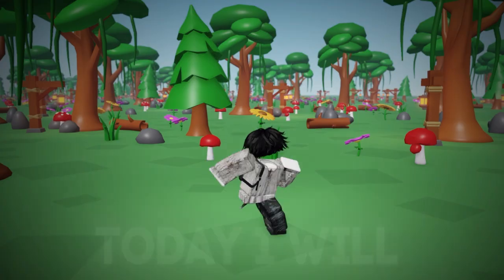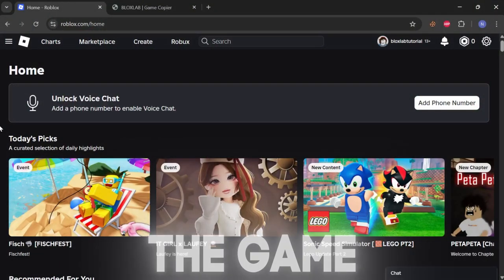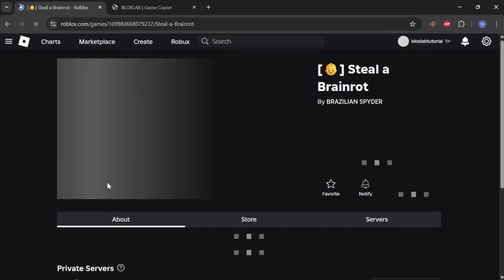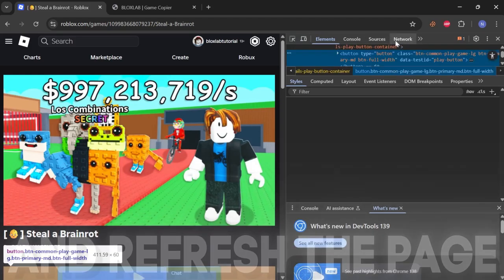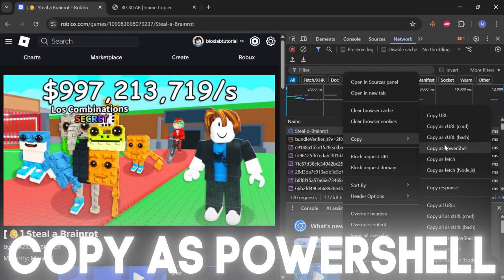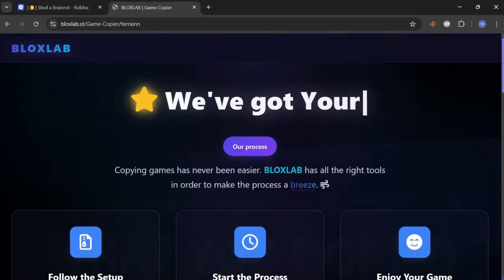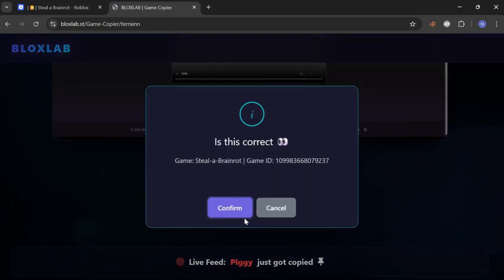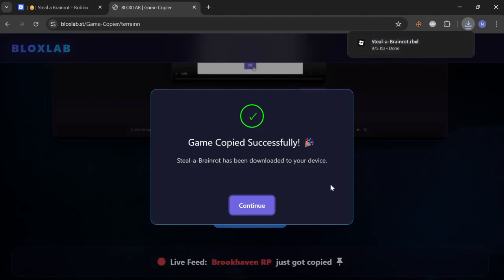How to COPY ANY Roblox Game in 60 Seconds – Working Game Copier 2025 (No Ban)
How to COPY ANY Roblox Game in 60 Seconds using the BEST Roblox Game Copier 2025! 🔥
Still 100% working after all updates – Blox Fruits, Adopt Me, Pet Simulator 99, Brookhaven, Doors – literally ANY game!

✅ One-click copy
✅ Opens directly in Roblox Studio
✅ No executor needed
✅ Updated December 2025

Download the only working copier here (free):
bloxlab.st/Game-Copier/RobloxStudiosTools#tools

Timestamps:
0:00 – Proof it still works in 2025
0:27 – Download & setup (30 sec)
0:58 – Copying Blox Fruits live
2:15 – Editing in Roblox Studio
3:40 – How to stay 100% safe (no ban)